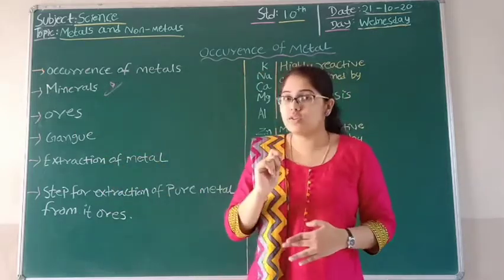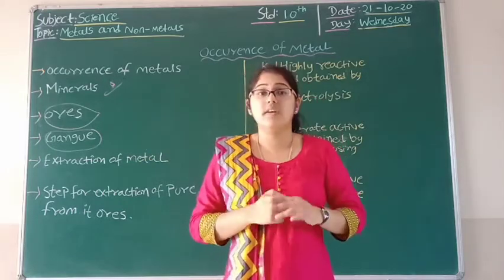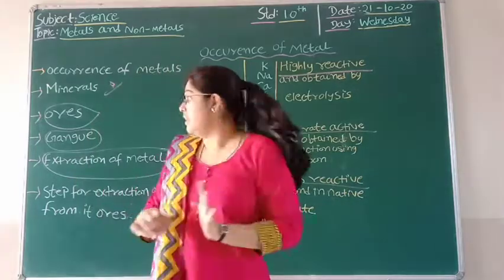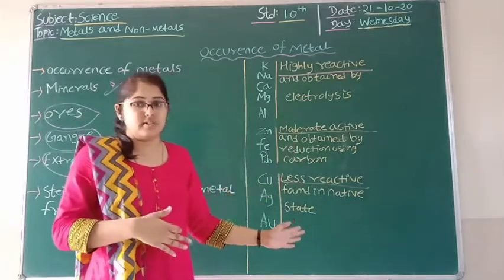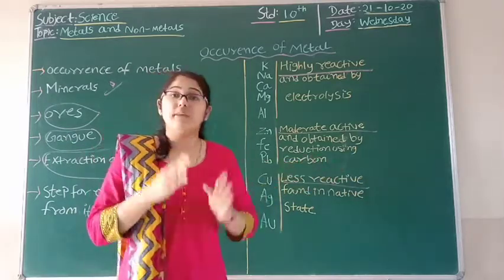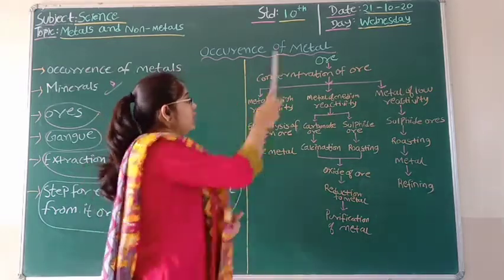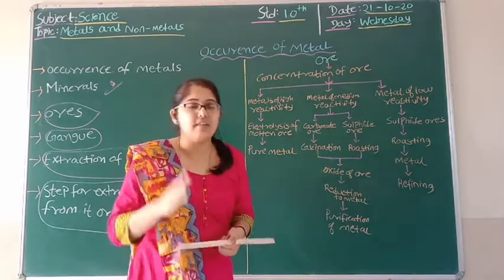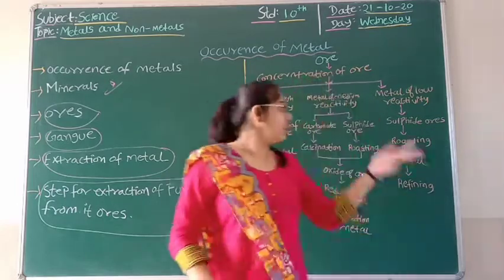Science : std - 10 / chapter: 3 -metals and non - metals